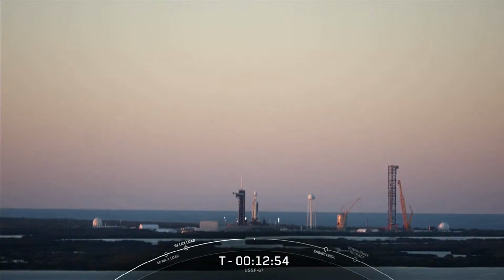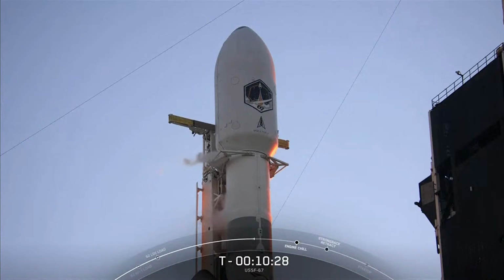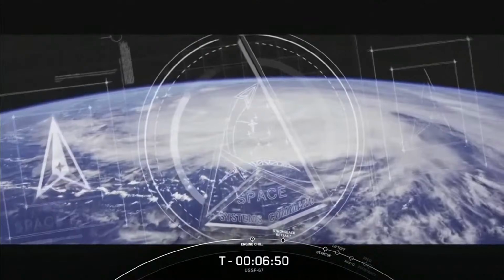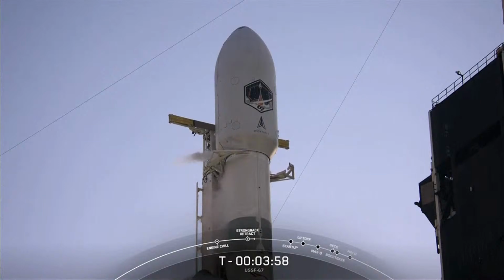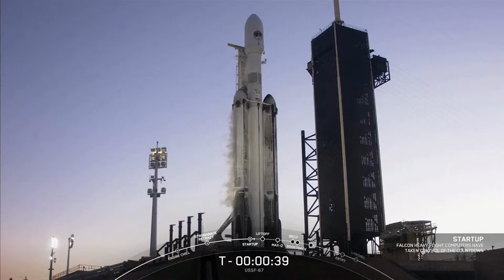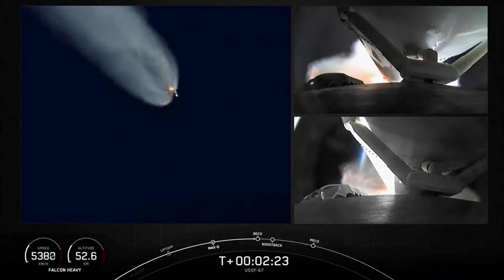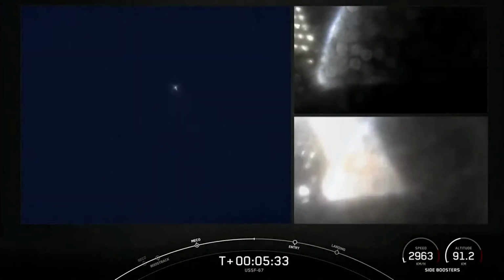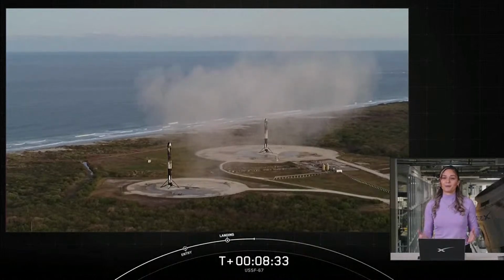Live: SpaceX launches its next batch of Starlink satellites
SpaceX Falcon Heavy rocket launches a mission for the US Space Force.